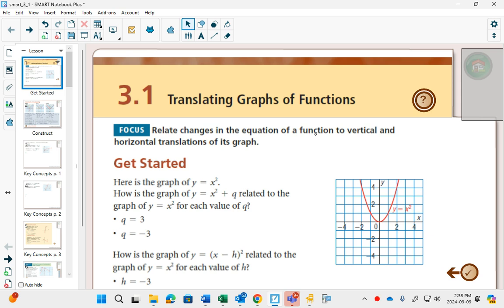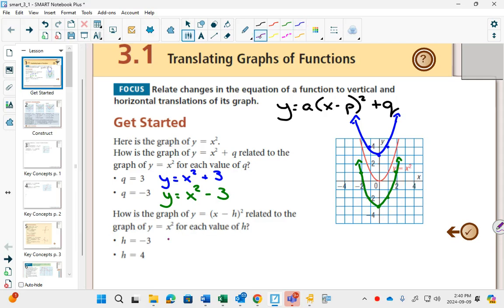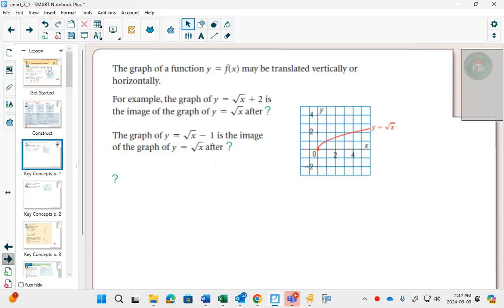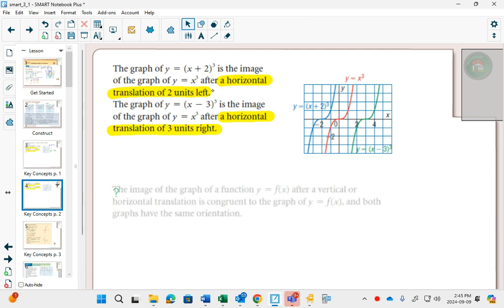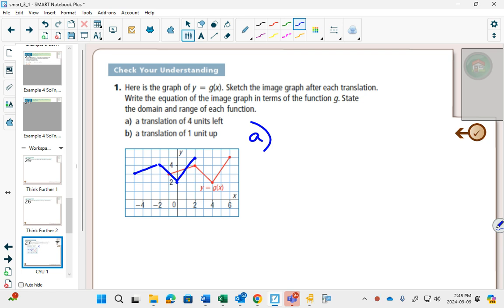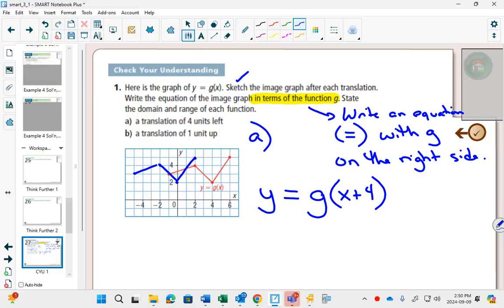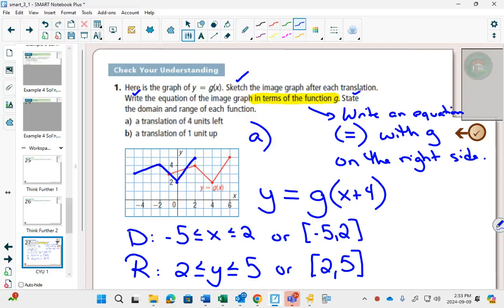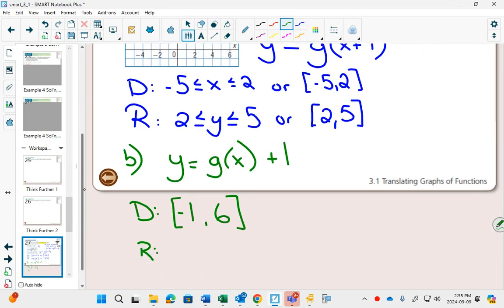40SP P6 3 1 Example 1